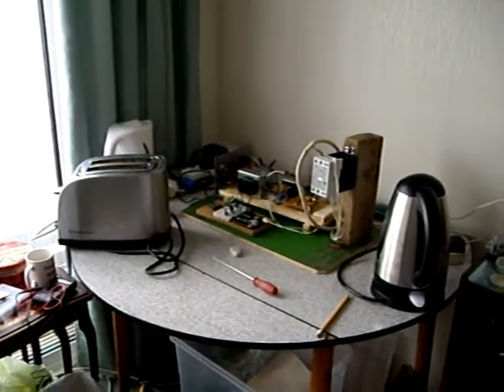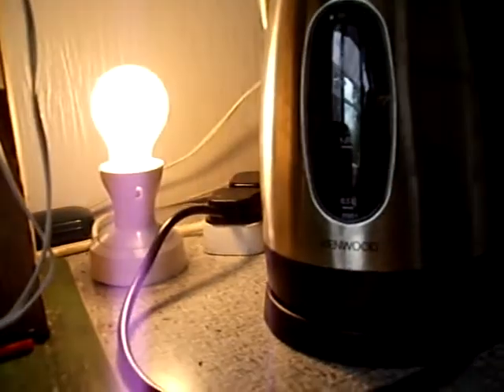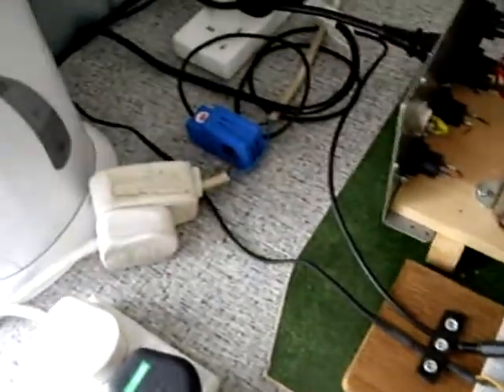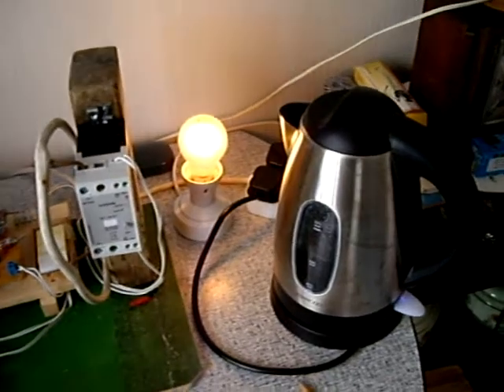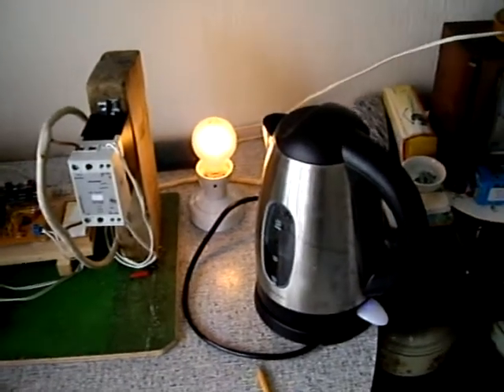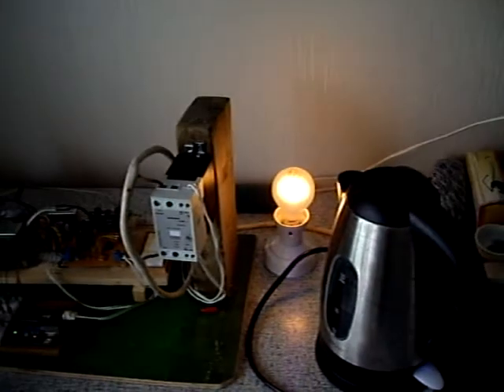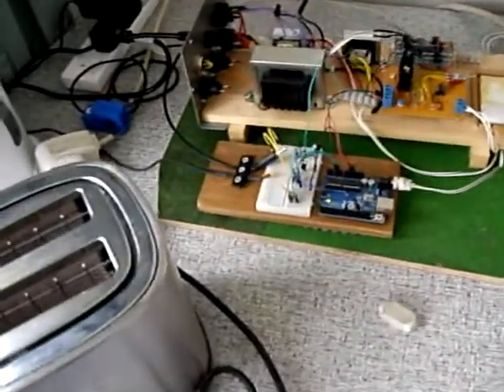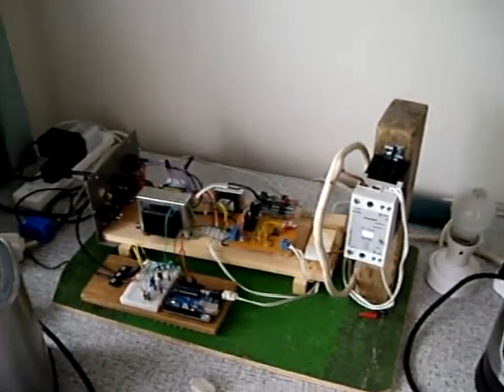IMGP9630.AVI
Showing how the current in a test circuit can be used to control a resistive load.